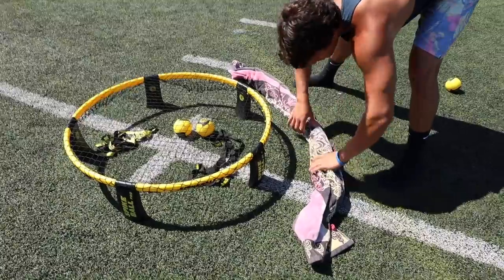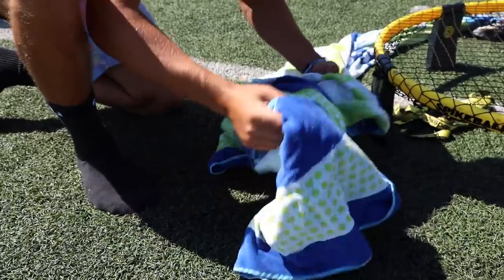Playing Roundnet (Spikeball) With a Homemade Barrier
Honestly, I really liked this and I hope you spend time watching this whole video and give me your honest thoughts! :)

Pros: Limits options for hitting/setting making the game more difficult for offense, which meanssss more opportunity for defense :) Which MEANSSS MORE RALLIES!

As well as more rallies, this set up is easy to replicate with raised physical lines due to the fact that you are not allowed to travel within those lines unlike a spray painted temporary line. Also, this can be made with towels or anything else!

Cons: May highlight or expose height differences among players. Might be too difficult for beginners but I also only propose change ideas for the top levels :)

Very curious and loving of this idea myself.. are you?

Preston out!

YEEEEEE. wait for it... YOWWW! :)